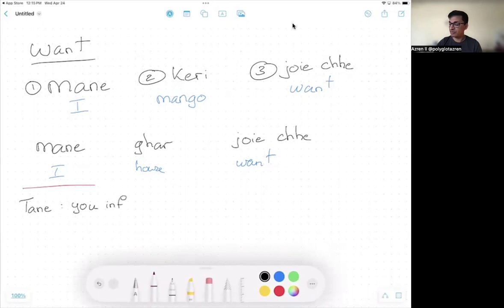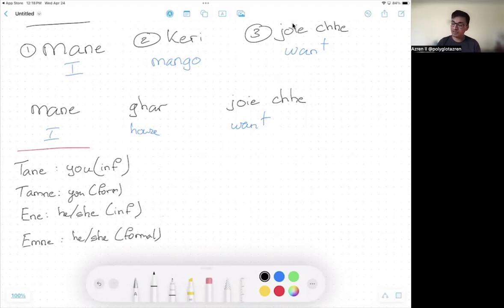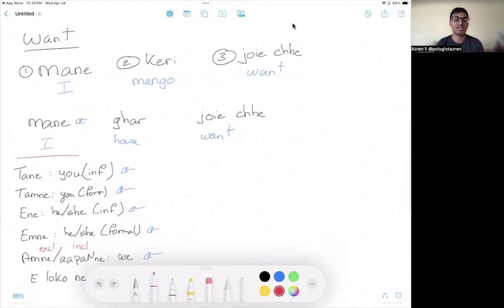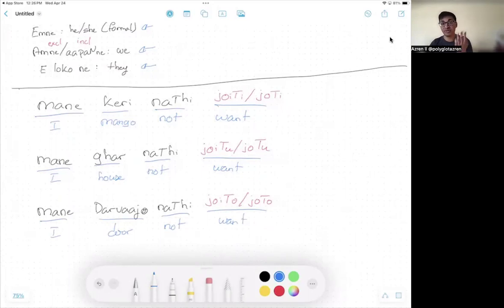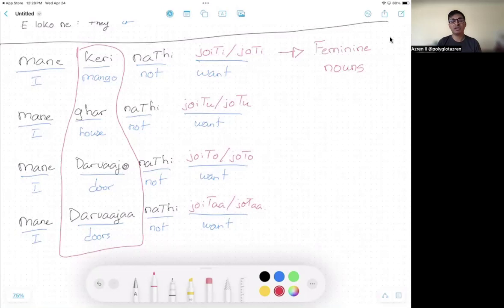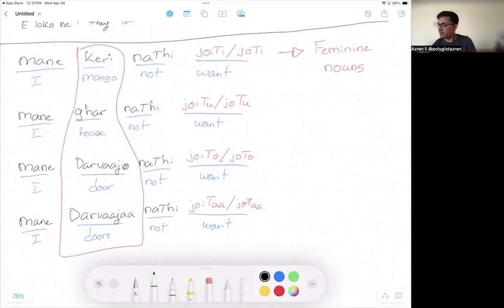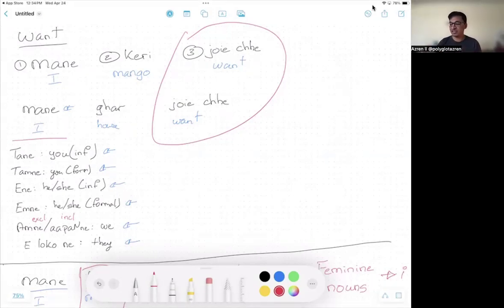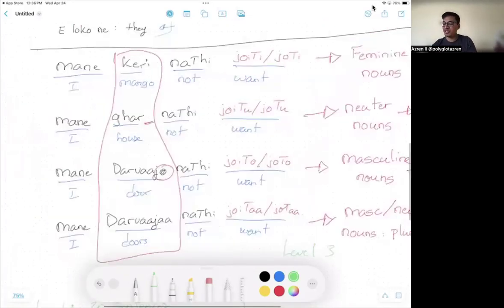Gujarati Lesson 19: Wants (part 1)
I teach you how to say "want" in Gujarati. if you have any questions or @polyglotazren on Instagram.